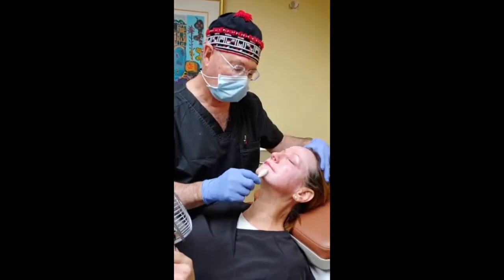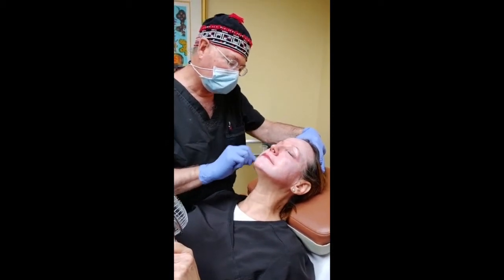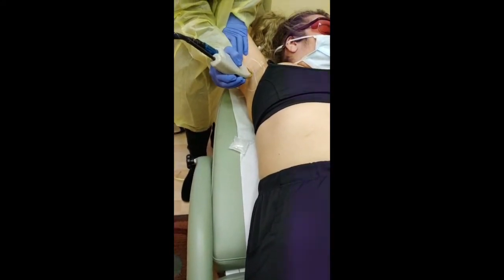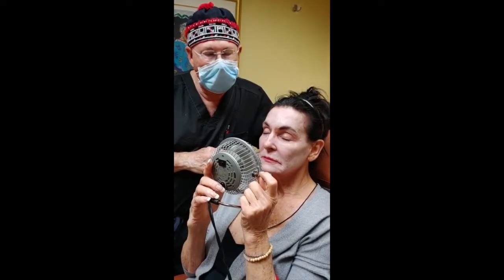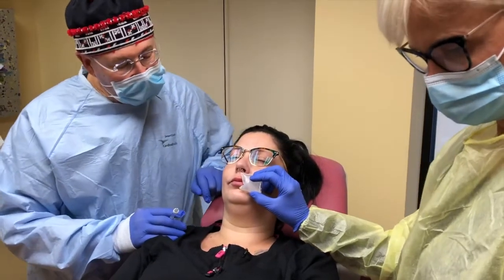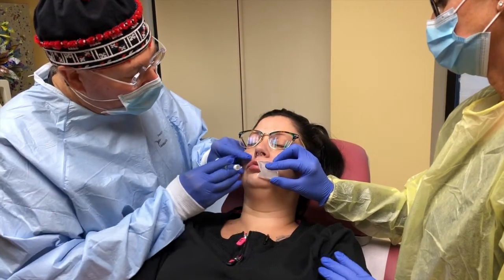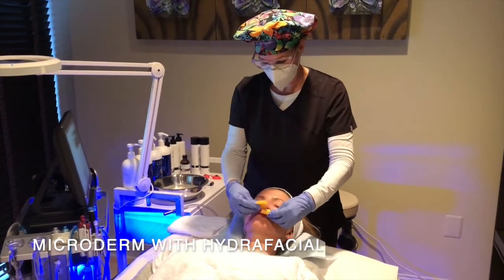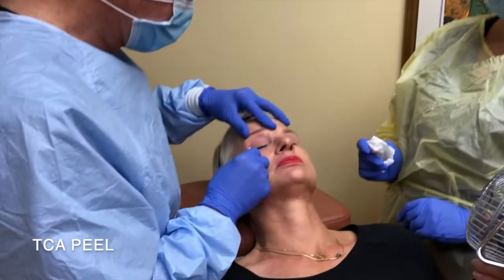Dr. Dean and Lauri Kane Pamper the Staff on Staff Appreciation Day